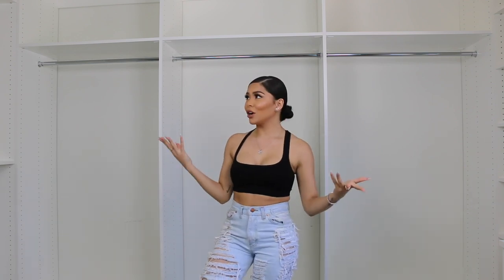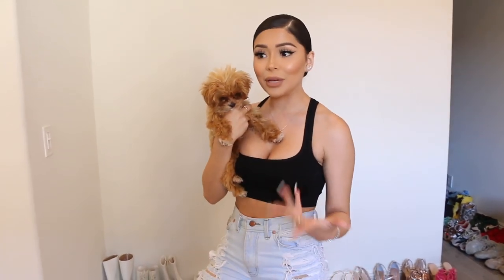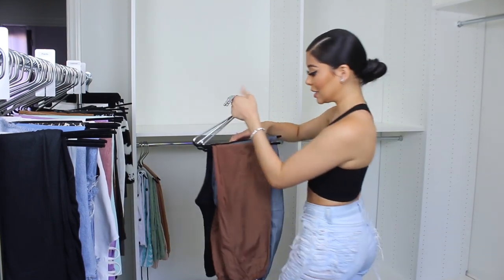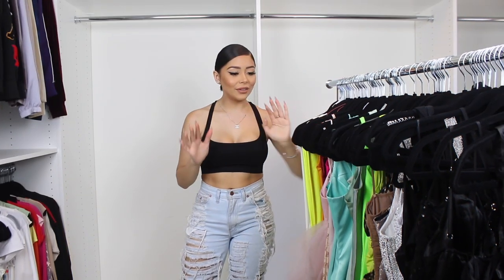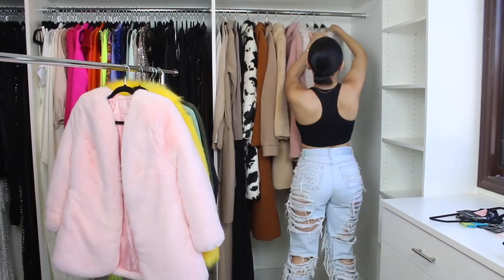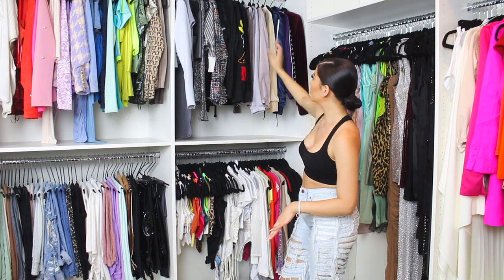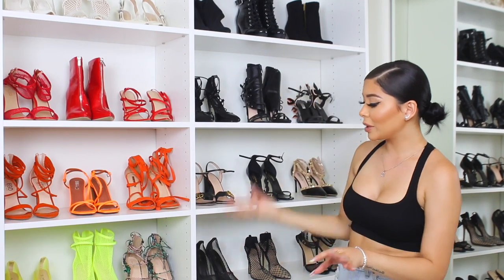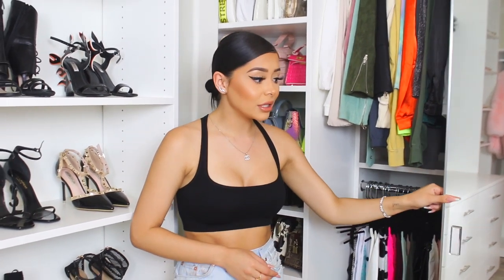My Walk In Closet Tour | Daisy Marquez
The long awaited Closet Tour is finally here!! Hope you guys enjoy 🥰

Linda - @beverlyhillsorganizer

 ► LET'S BE FRIENDS
      SNAP: marquez.daisy
 ►PRODUCTS MENTIONED

BH COSMETICS - Daisy
OFRA - DAISY30
MUDDYBODY - DAISY10
VANITYPLANET - DAISY7
THEMAKEUPSHACK -DAISY
LAURA’S BOUTIQUE - DAISY
MESHKI BOUTIQUE - DAISY10
BEBELLACOSMETICS - DAISYXO
ARTIST COUTURE - daisymarquez
LILLY LASHES - DAISY
KMYNX LASHES - daisy
NUBOUNSOM LASHES - DAISY

XOXO